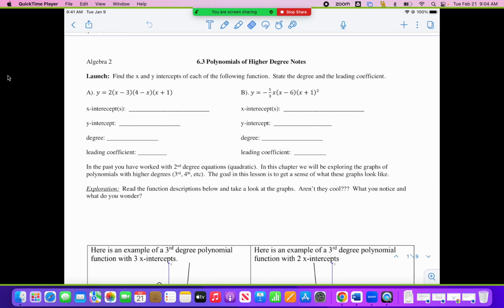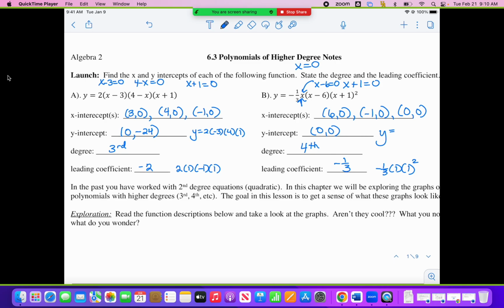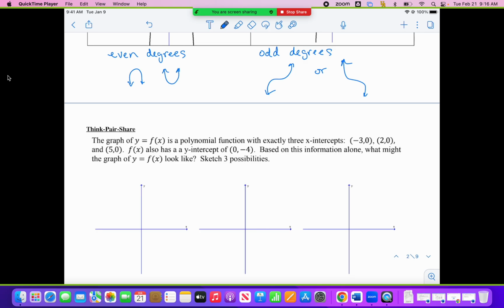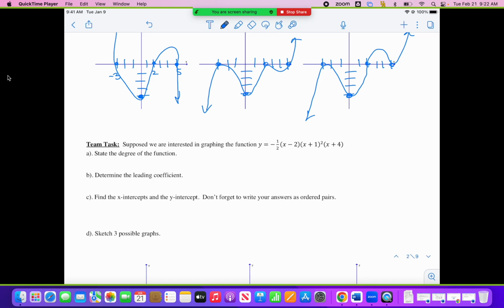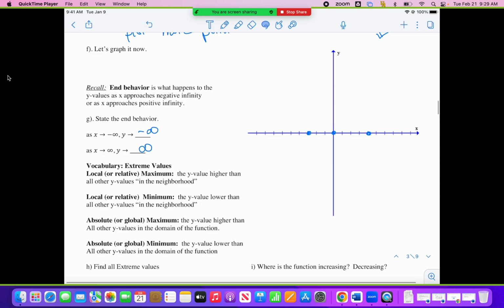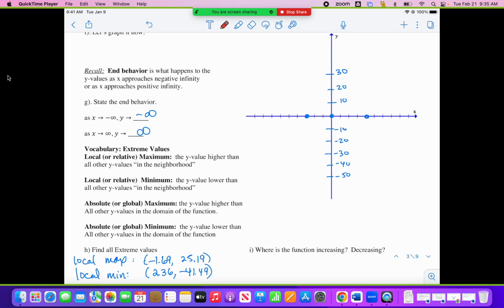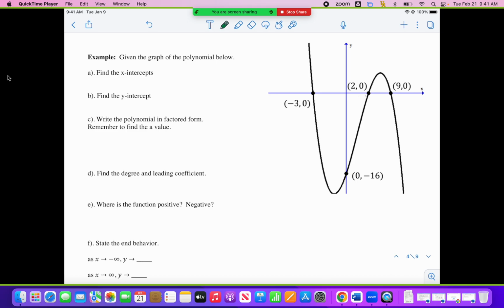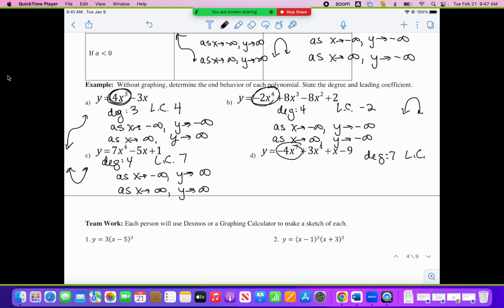A2 6.3 Day 1 video 22 23